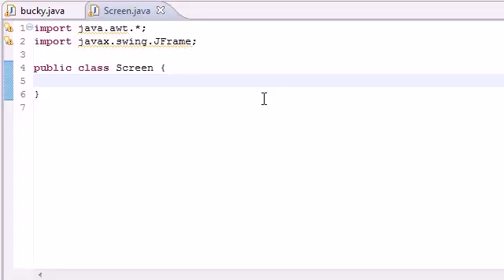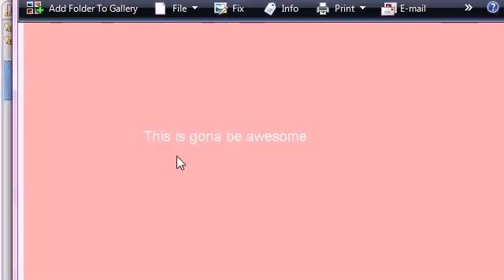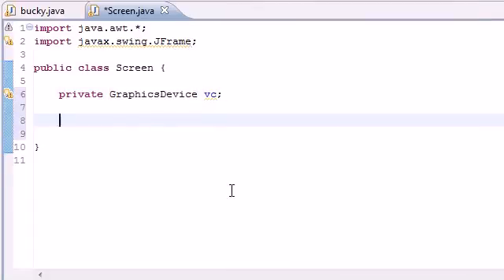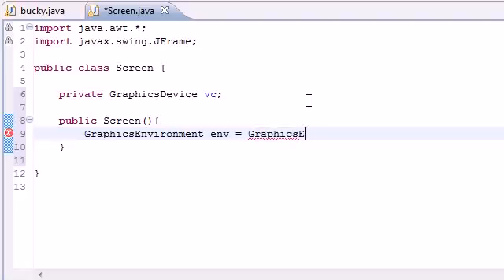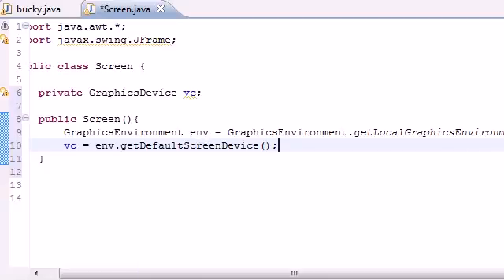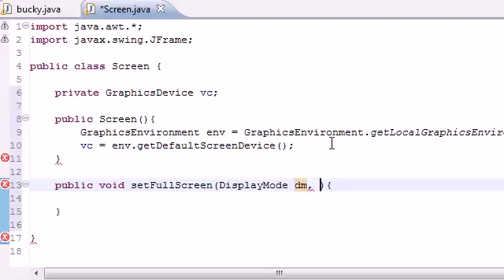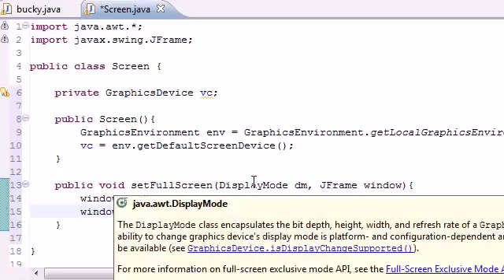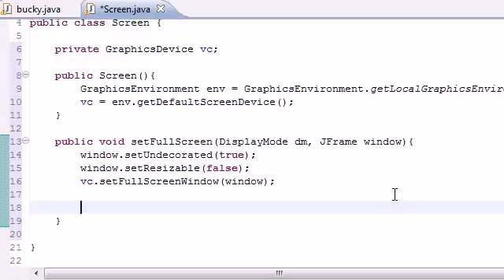Java Game Development 3 Creating a Screen for Games